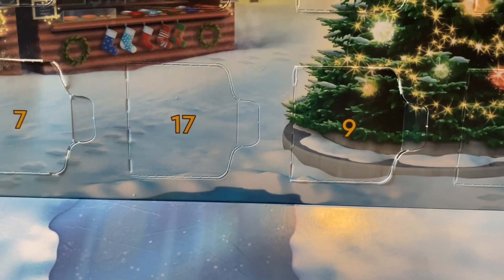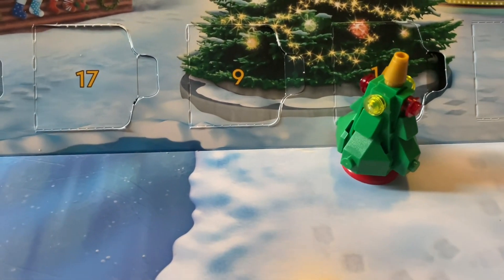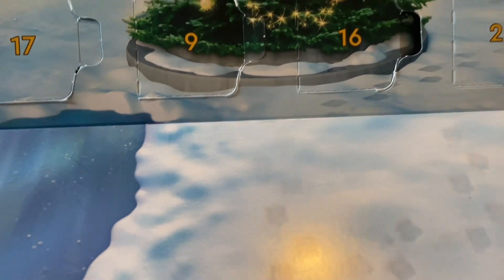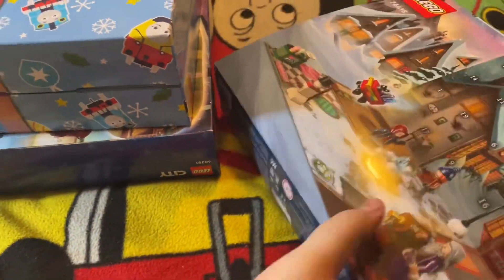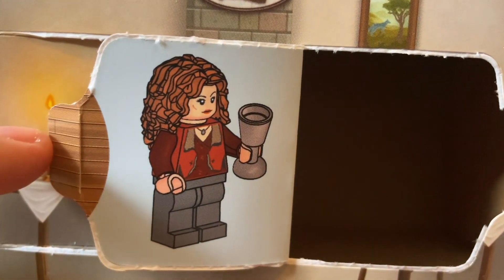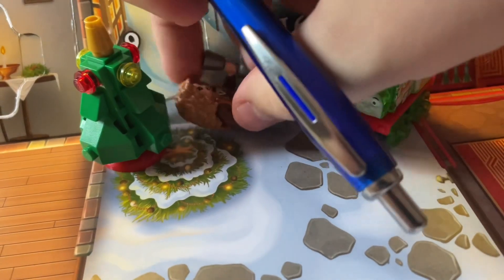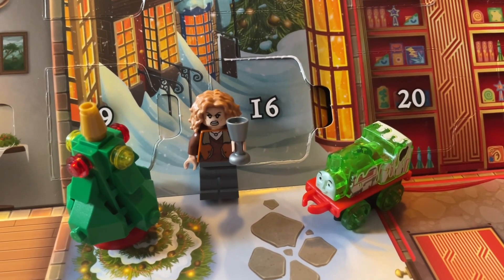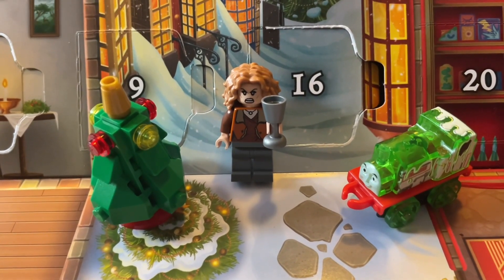Chamber Online’s advent 2023 (day 17)